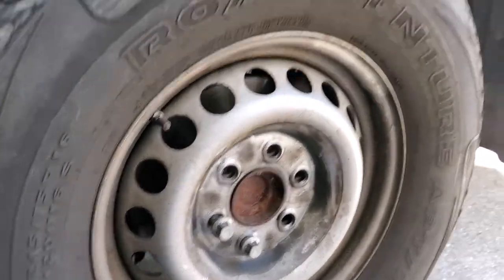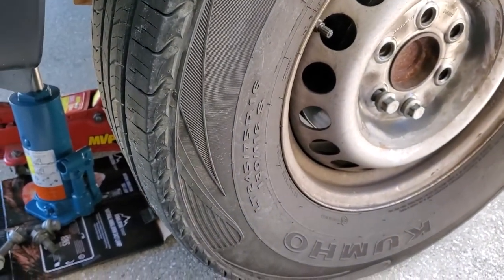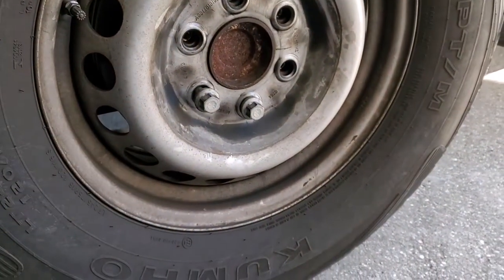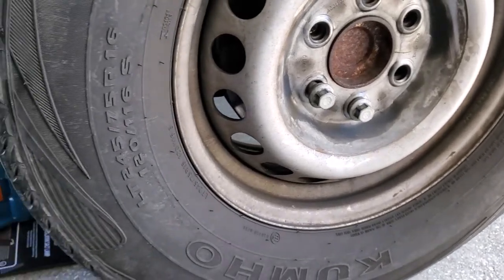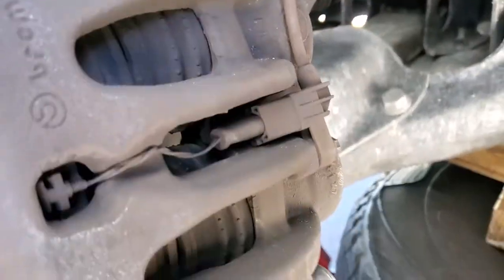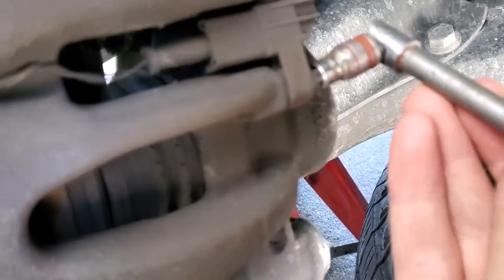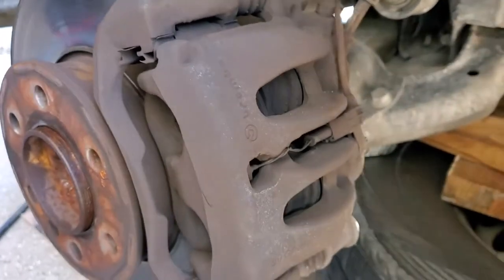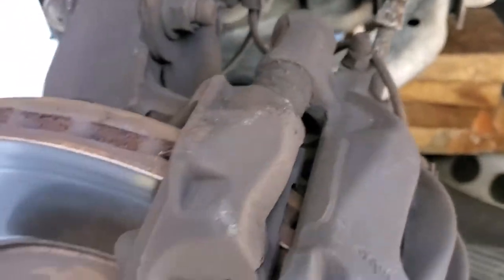Sprinter Front Brake pad replacement 2014 Sprinter 4 cylinder 2500. EASY!!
How to replace 2014 Mercedes Sprinter front brake pads with wear sensor. Easy job, no sweat, Other than the lug nuts so tight.  Mercedes lug wrench head breaks off.  Torx bolt set I also recommend possibly bleeding the brakes and adding new fresh brake fluid if your brakes are soft. Dot 4 or higher fluid Bleed tool to make it easy. I later found OEM on Amazon.  Amazon OEM Front Amazon OEM Rear Amazon Front wear sensors 2 pack

I got the OEM pads from AutohausAz, Front DON'T Forget 2 Front Sensors Rear In hindsight I would have done the Amazon ones. The wear sensors seem to be a great deal and they have a protective cover over the wires and mine did not.  Not OEM but I think it doen't matter as its a simple component.